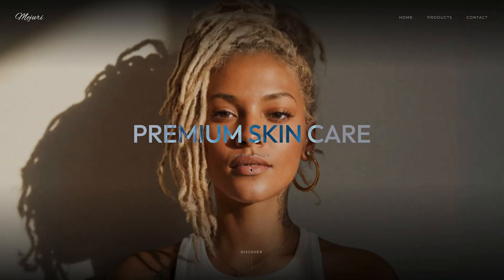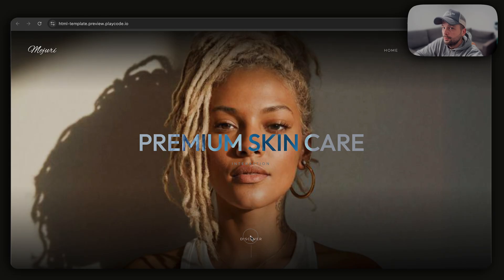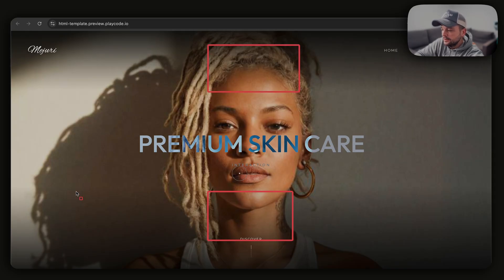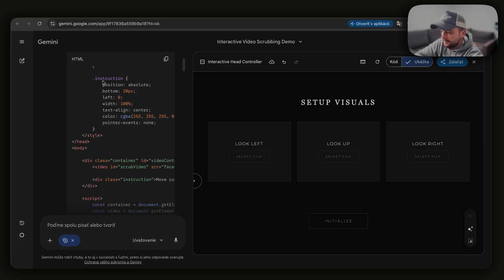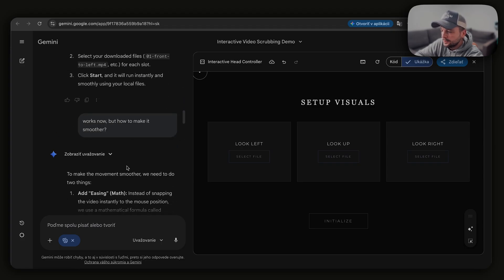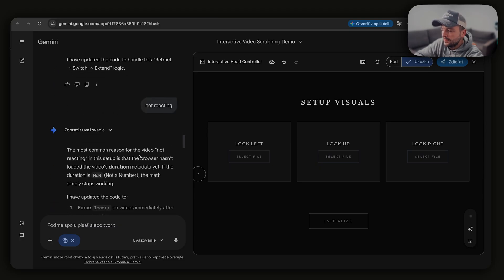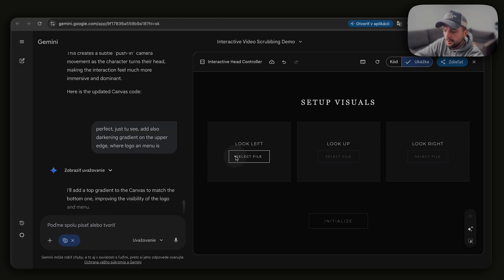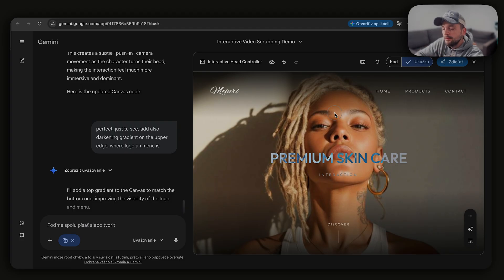I built this $5,000 Interaction with ZERO Code (Gemini Canvas)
This interactive web demo was built by AI — and I don’t know how to code.

What you’re seeing is real video footage, not 3D.
The playback reacts to mouse movement in real time, blending multiple video directions based on where you hover.

I built this by describing what I wanted, letting AI (Gemini) do the heavy lifting, and iterating visually until it worked.

Important context:

This is not a replacement for developers

It’s a thinking, prototyping, and pitching tool

Perfect for visualizing ideas, testing interaction logic, and getting better feedback from clients or devs

In this video, I show:

How the interactive video logic works

How I guided AI step by step without coding

What broke, what worked, and how it evolved

Why this approach is powerful for early-stage concepts

I’m sharing the exact source code and setup so you can try it yourself.
All you need are your own video assets.

If you use AI to explore ideas — not just generate assets — this will click.

00:00 — Intro
00:29 — Live demo: how the cursor drives video playback
01:31 — Asset logic: same face, multiple directions
02:59 — Mapping cursor position to video time
03:15 — Letting AI (Gemini) build it without coding
05:13 — Iterating, breaking things, and fixing behavior
07:22 — UI tweaks, easing, and making it feel like a real web
08:49 — Why this is a prototyping tool, not a dev replacement